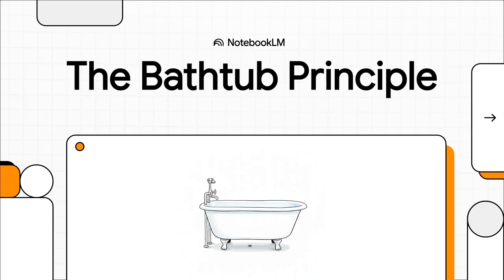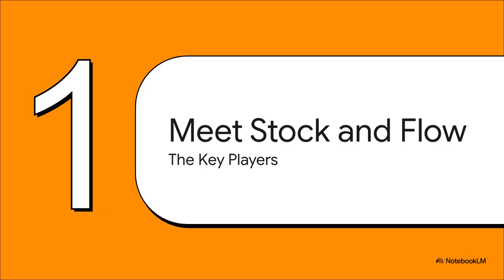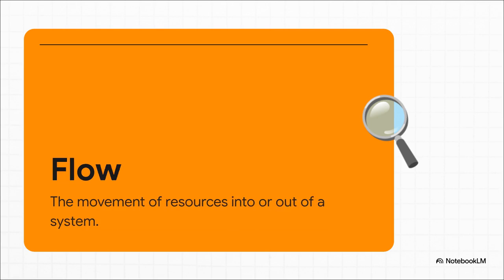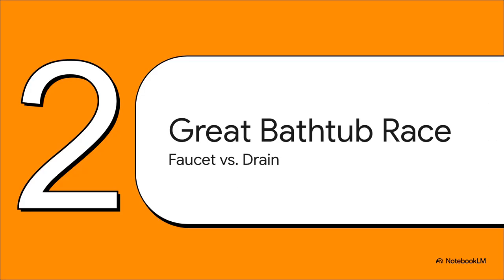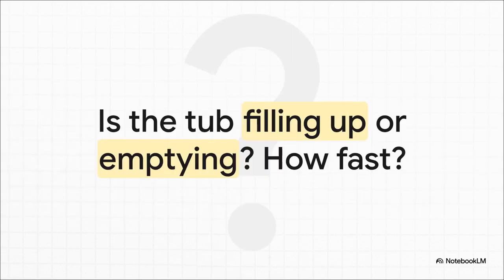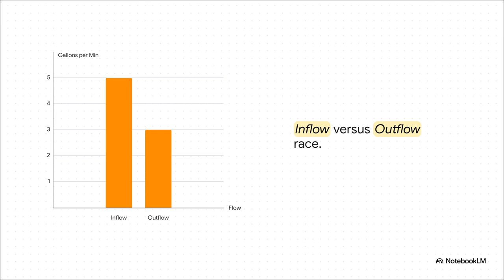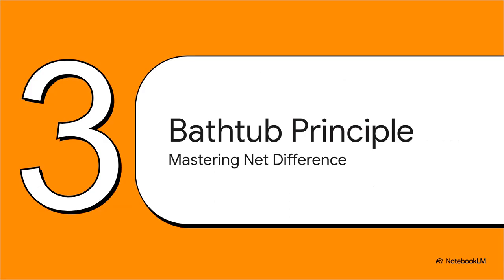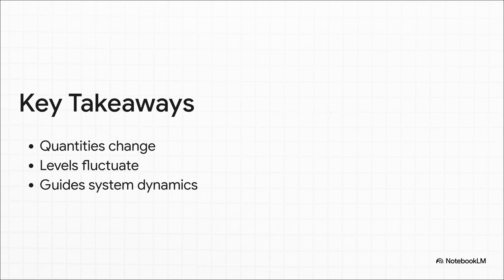Why Some Objects Float Faster | Physics Investigator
The Great Bathtub Race is an educational physics video designed for Investigator students (Grade 5–8) that explores the exciting science of floating objects, water resistance, and buoyancy through a fun racing challenge. Using everyday examples and simple experiments, students discover why some objects move faster on water while others slow down or sink.

This lesson introduces essential physics concepts such as buoyancy, density, drag, fluid resistance, forces, motion, and scientific investigation. Students develop analytical thinking, observation, and problem-solving skills while learning how engineers and scientists design boats, ships, and watercraft for speed and stability.